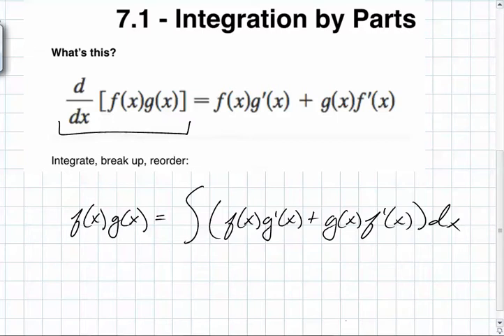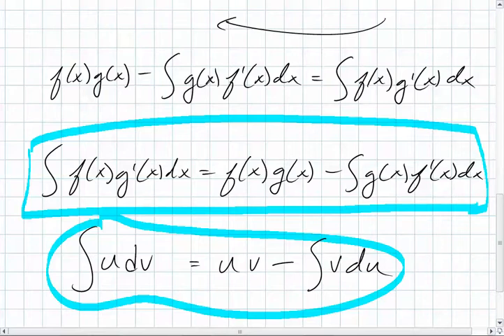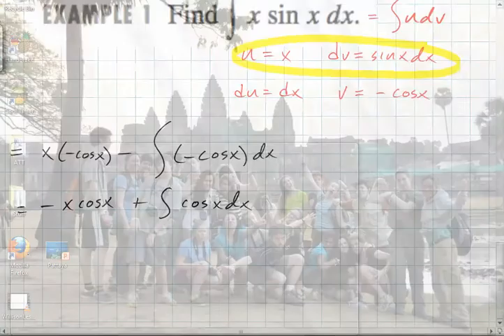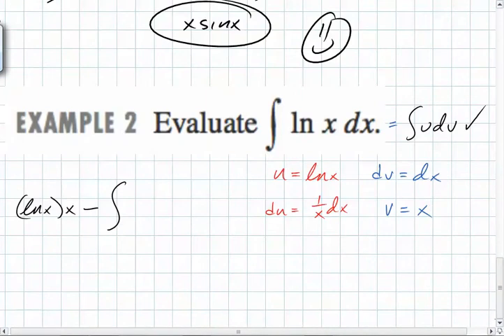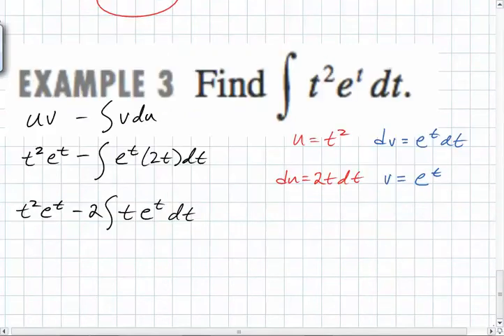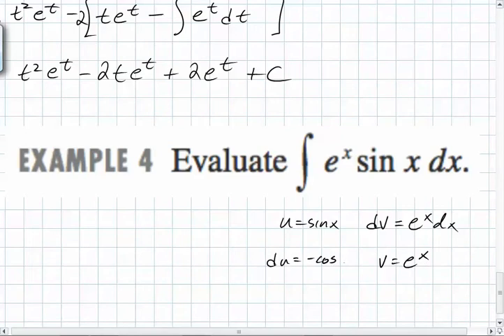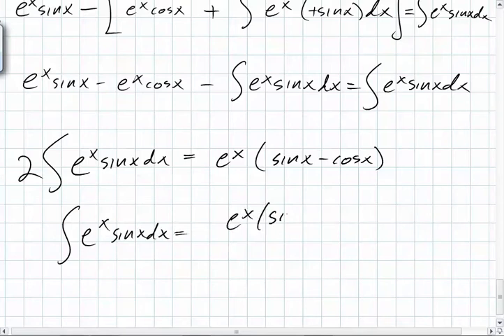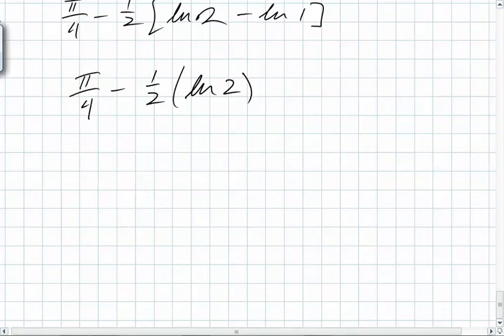2/7/13 - D Block - AP Calculus BC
We start talking about integration by parts. PDF notes